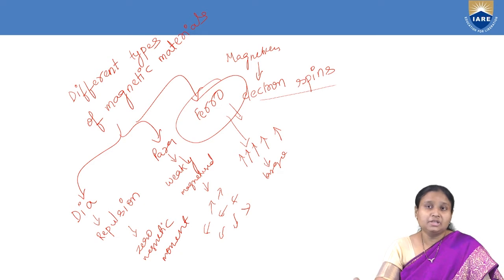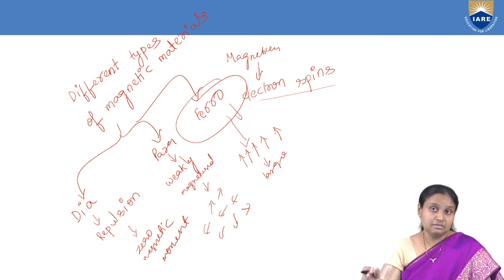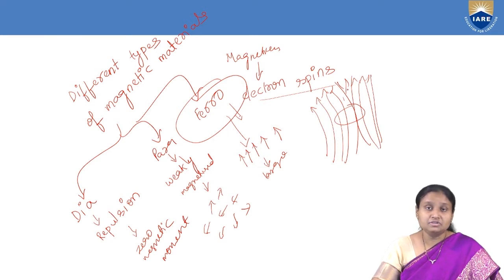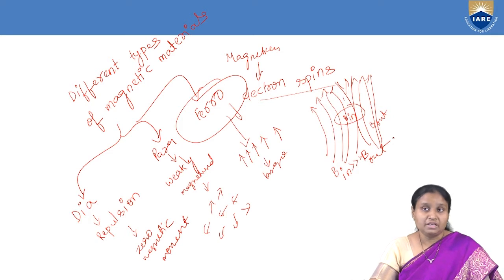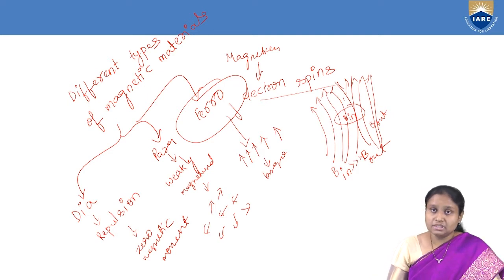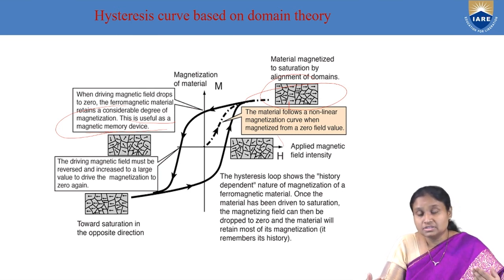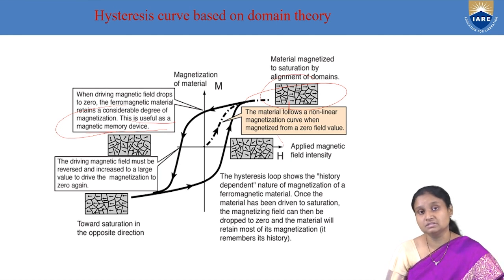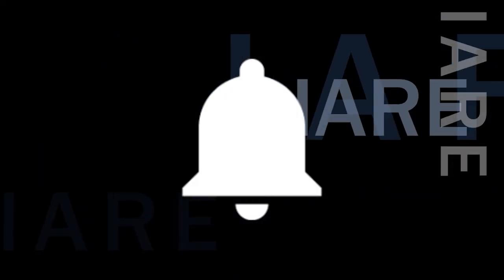Hysteresis curve Exhibited by Ferromagnetic Materials by Dr. Rizwana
Hysteresis curve Exhibited by Ferromagnetic Materials by Dr. Rizwana | Department of Physics | IARE

Telangana, India.